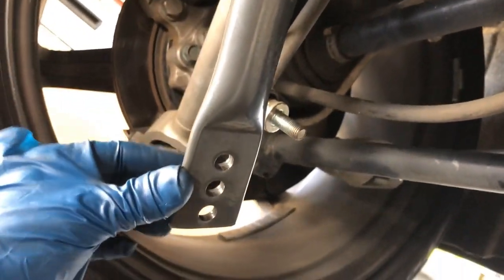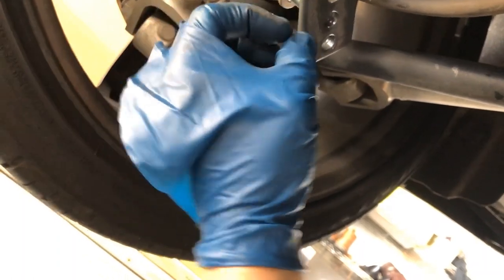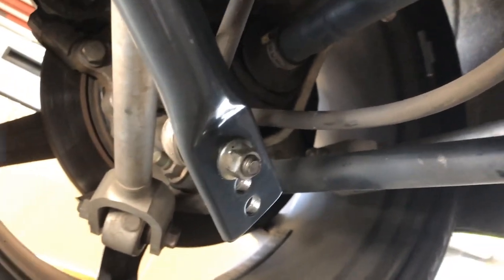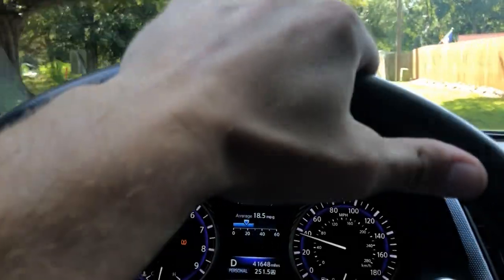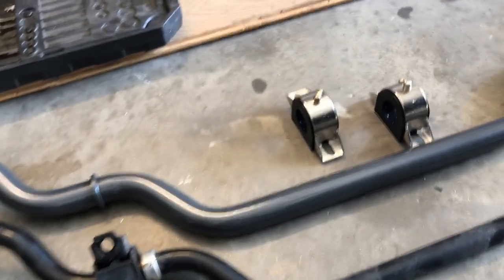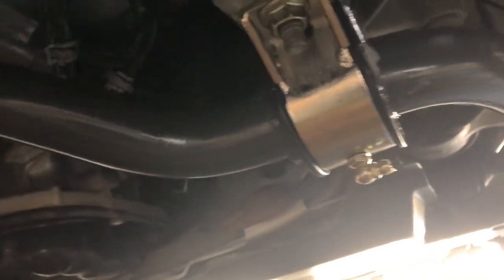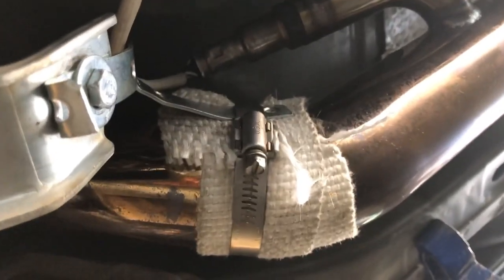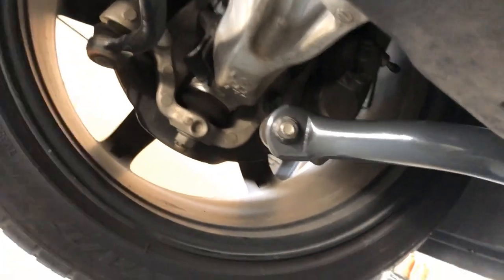Q50 Hotchkis Sway Bar Install and test | BEST MOD for UNDER $500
Super excited to finally get the Hotchkis Sway Bars installed on the Q50.  I can already tell that they make a HUGE difference and I can't wait to get this car to the mountains!

Borla Muffler
FlowFX Resonators